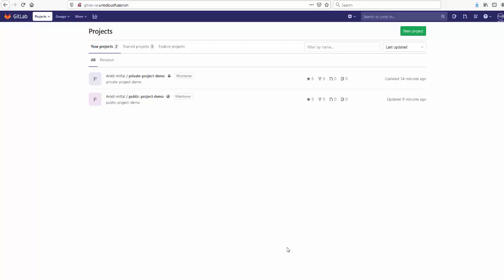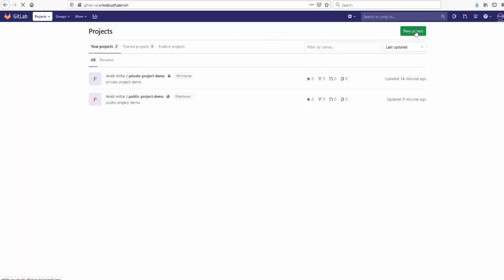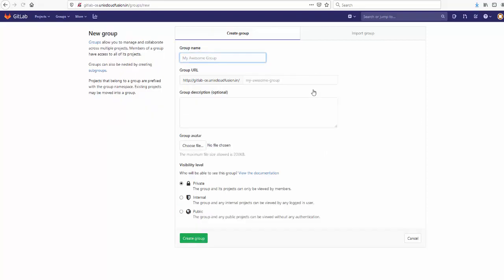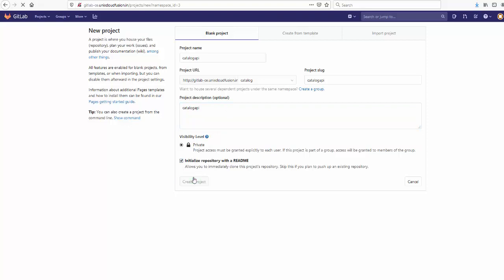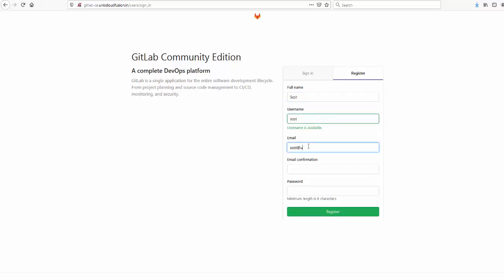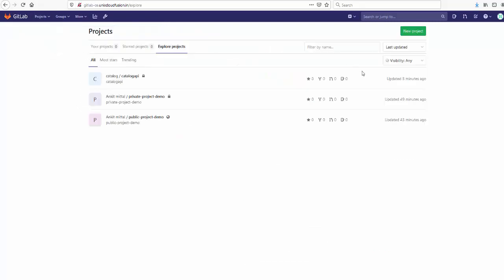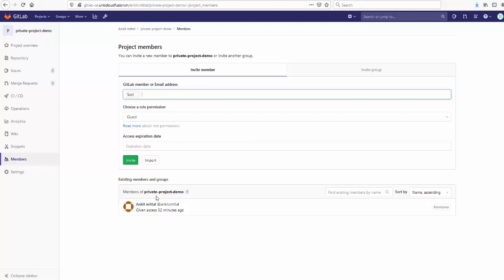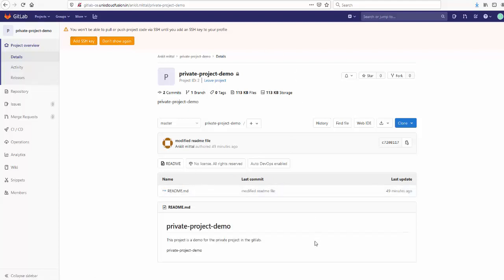Gitlab groups user permissions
Understanding groups in gitlab and user permissions.